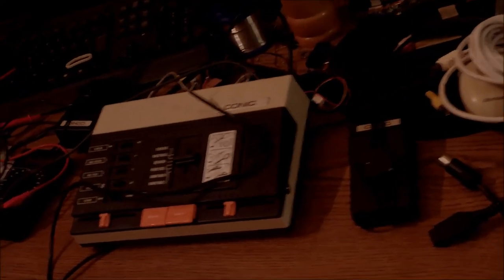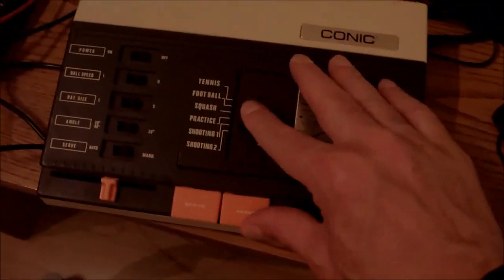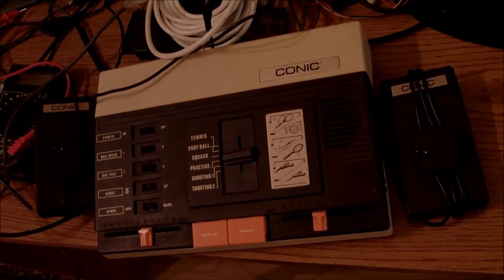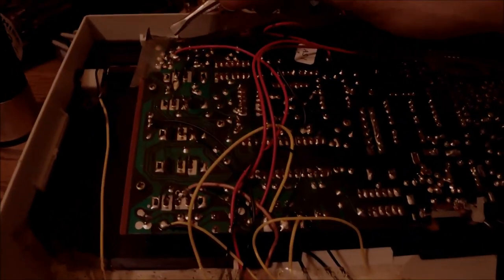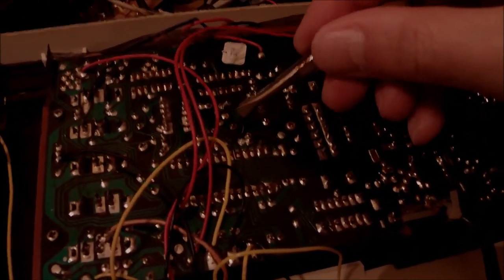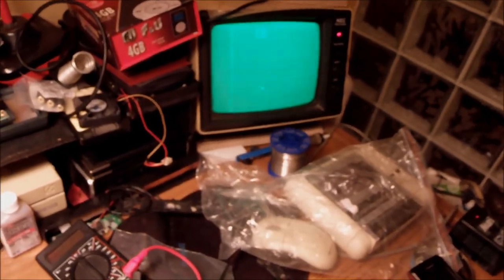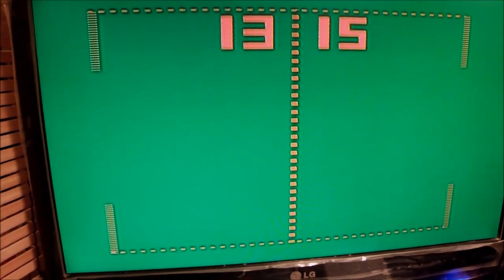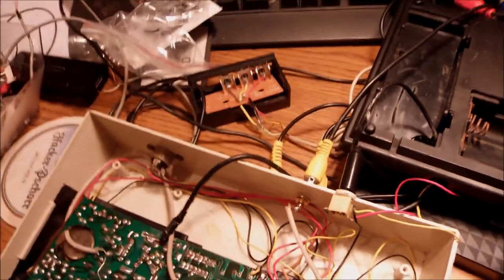PONG Console: TV Game - 1977 - Conic TVG-4010 Video mod.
Bypassing the faulty RF circuit and looking for a signal from another point on the PCB in order to get a clear picture on monitors and modern TV sets.

M0DEL    TVG-4010-6
MANUFACTURER   Conic
ORIGIN   Europe
YEAR   1977
BUILT IN GAMES   Tennis, Hockey, Handball, Practice
CONTROLLERS   2 small detachable controllers with dials
CPU   GI AY-3-8500 (General Instruments)
BUTTONS   Manual serve, Reset
SWITCHES   Power on/off, Sound on/off, Angles 20° / 20°-40°, Serve auto/manual, Speed hi/low, Bat size long/small
SCORE   On screen
COLORS   Black & white
SOUND   Built-in speaker
I/O PORTS   RF TV video output
BATTERIES   UM-2 (Size C) 1,5v x 6
POWER SUPPLY   DC 9v
GUN   Yes, Supported